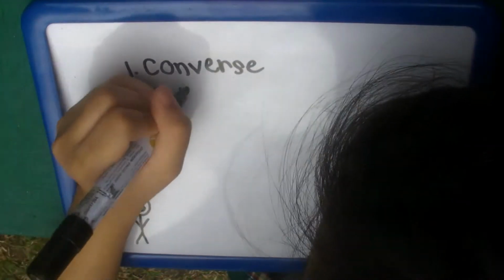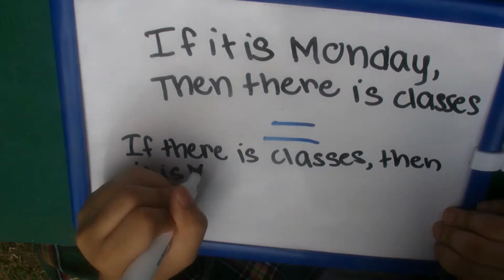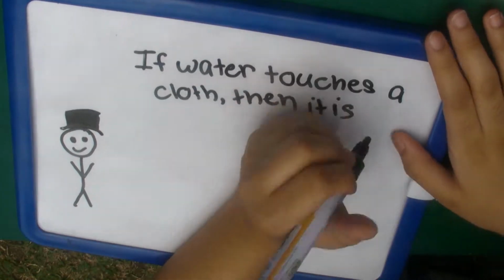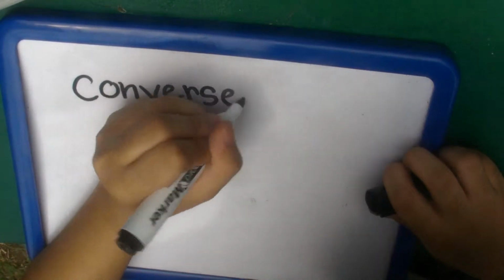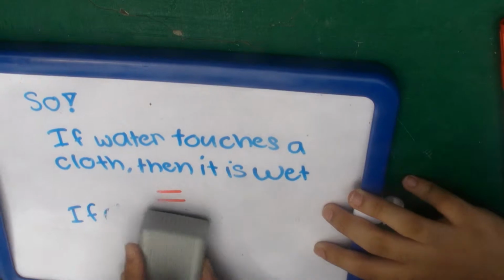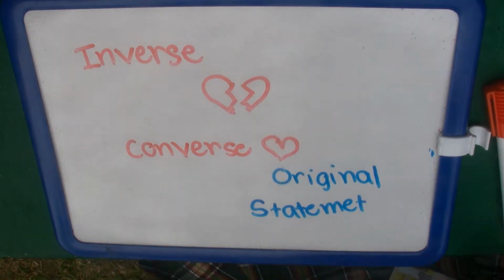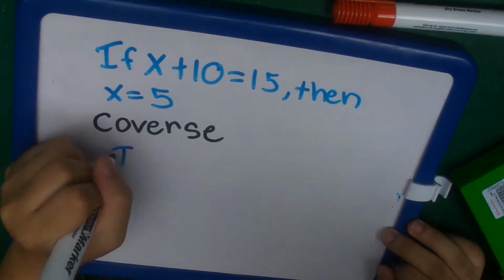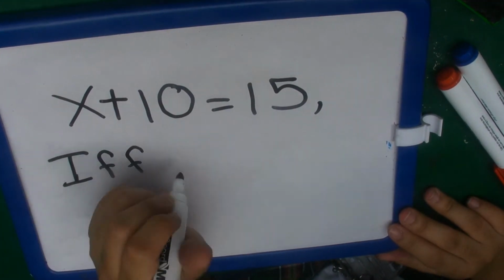DLSZ Math Project 8I CN 9